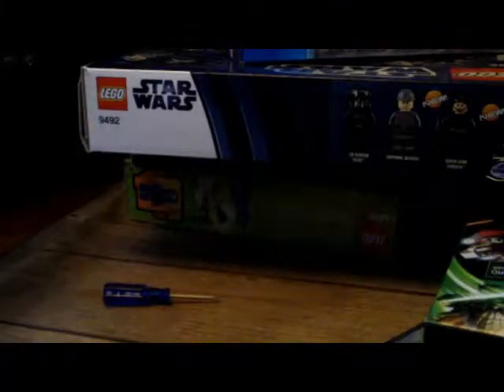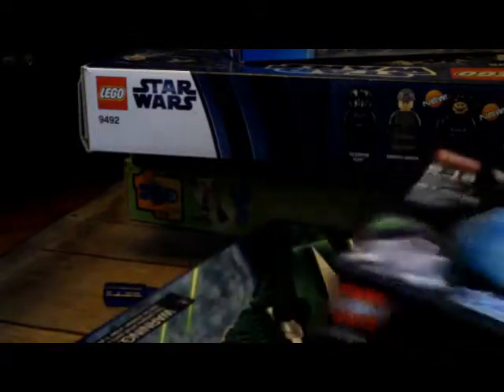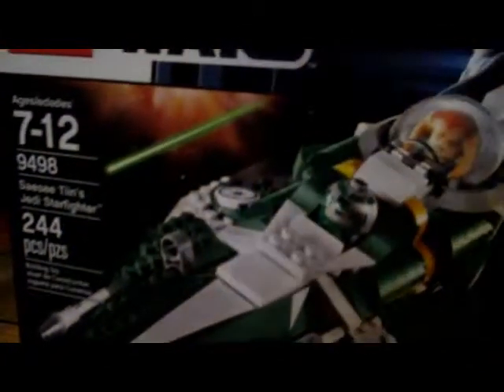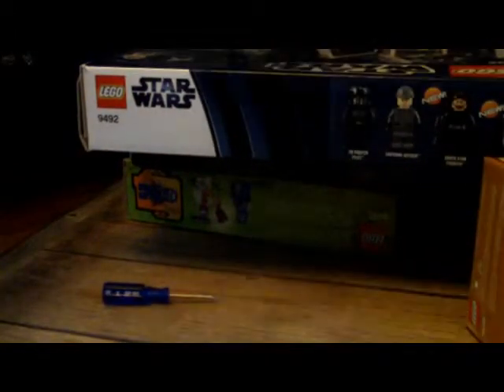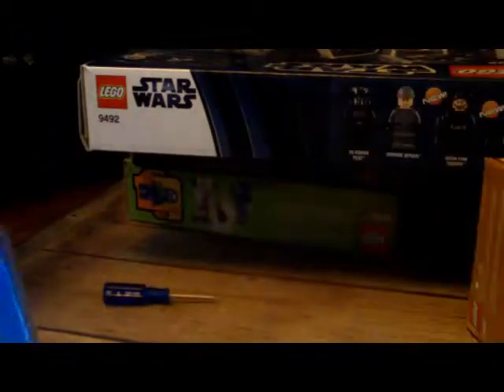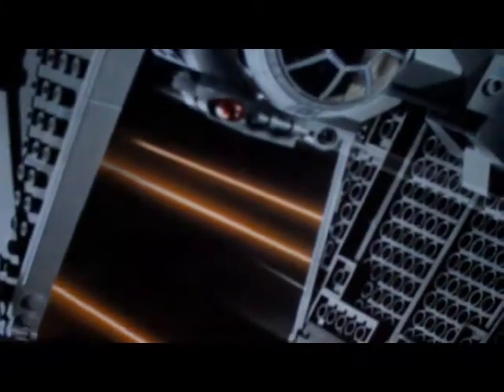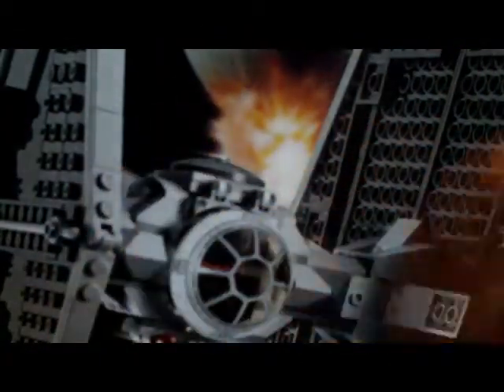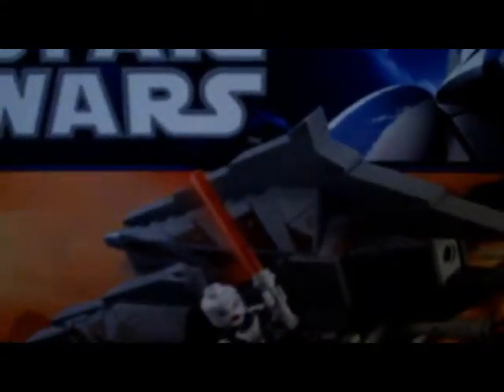B-DAY HALL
jsyk my bday was the 7th. (: